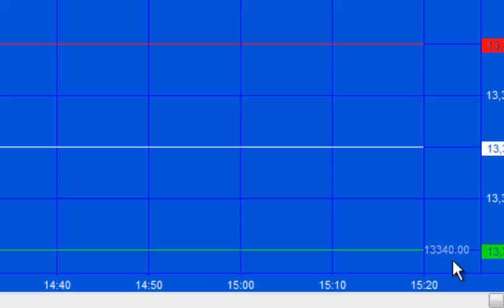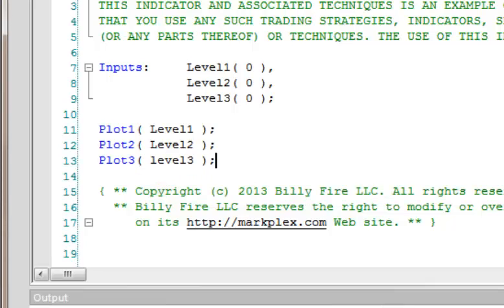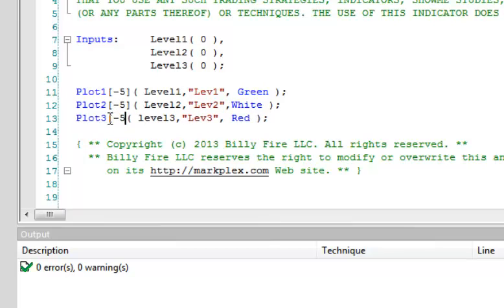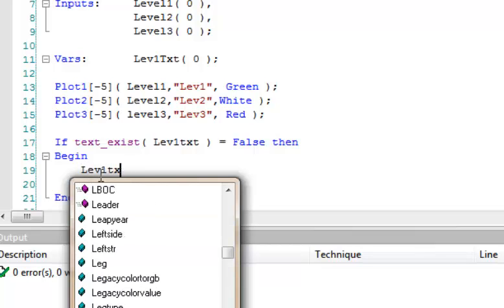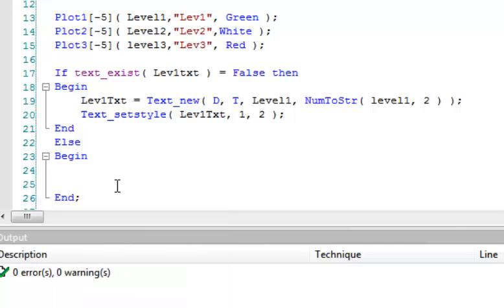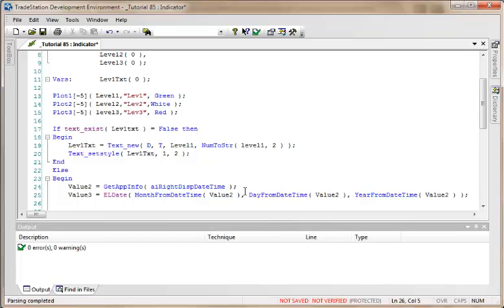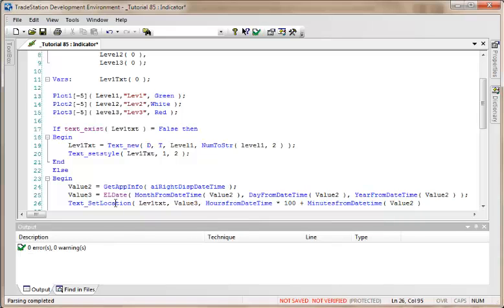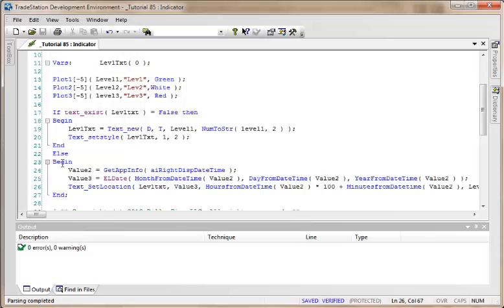Tutorial 85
Demonstrates how to draw a text object and keep it at the right of a chart.